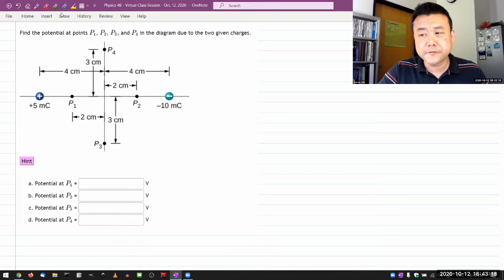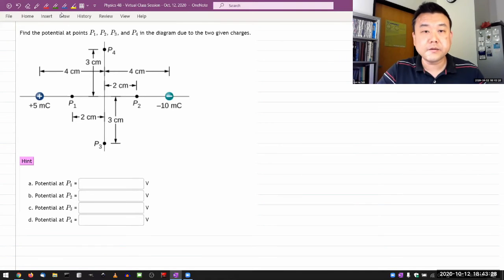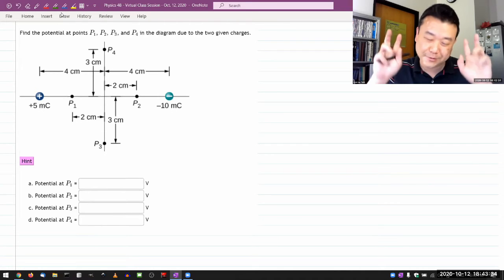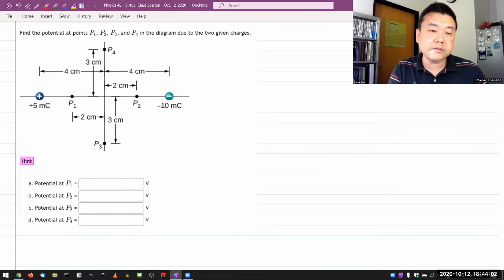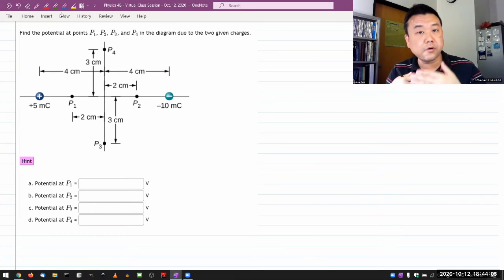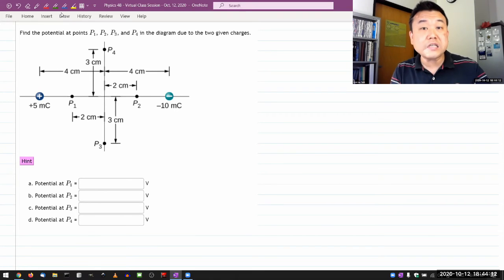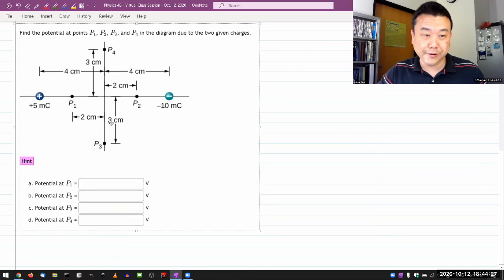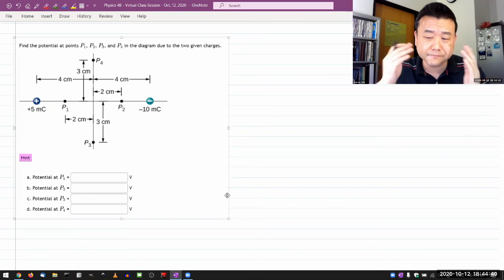On "Spoon feeding" in Teaching or Tutoring